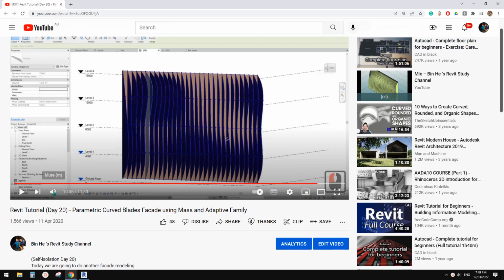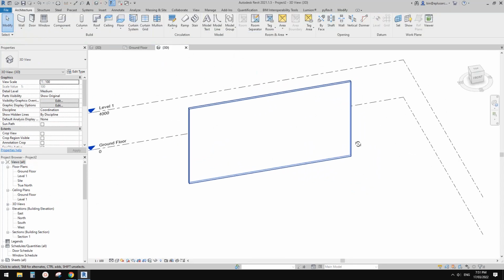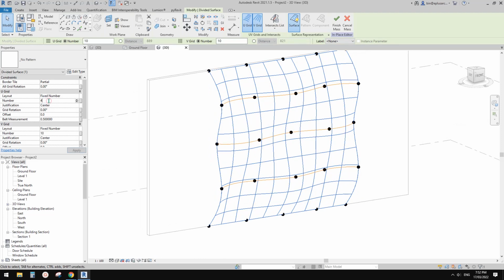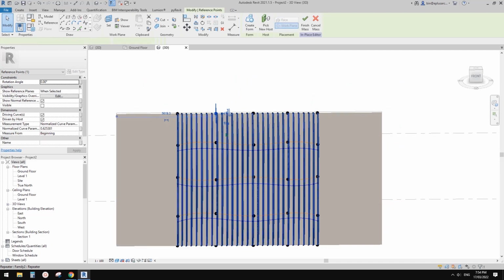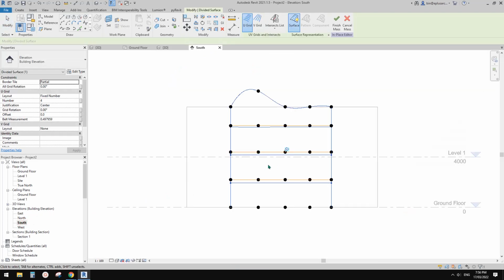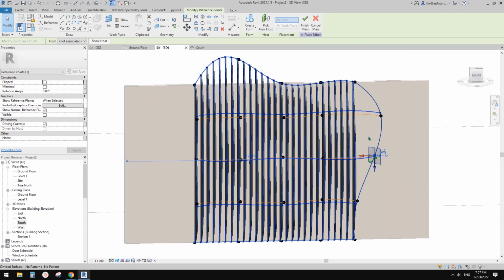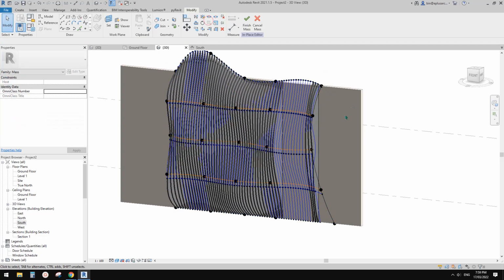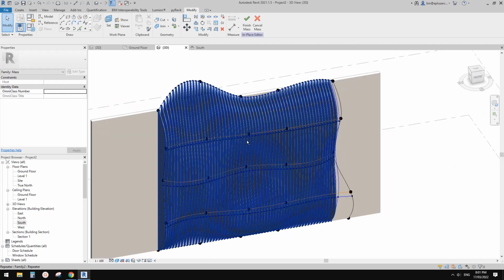Revit Exercise (Day 724) - Curved Blades Facade using Adaptive Family (Intersects List)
We did a similar one before, but not perfect. This time, we will use the Intersects List to create perfectly straight vertical blades.